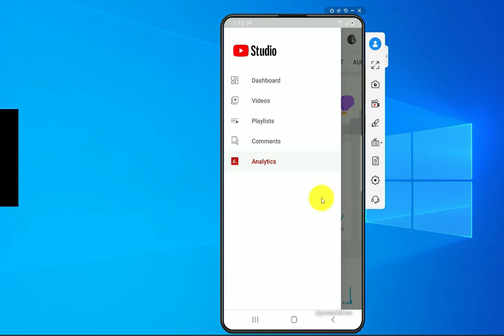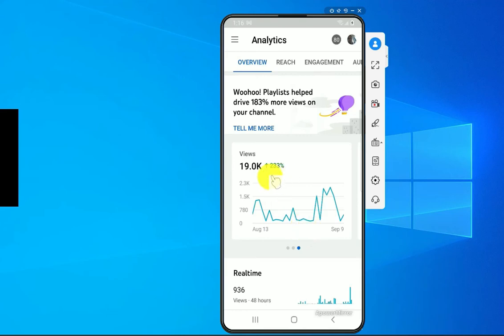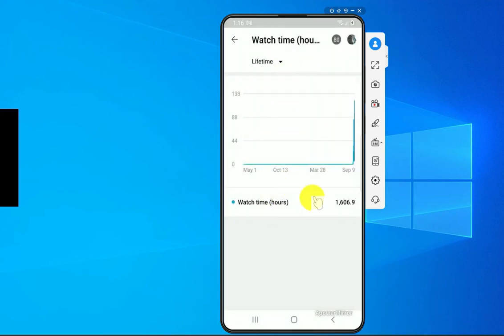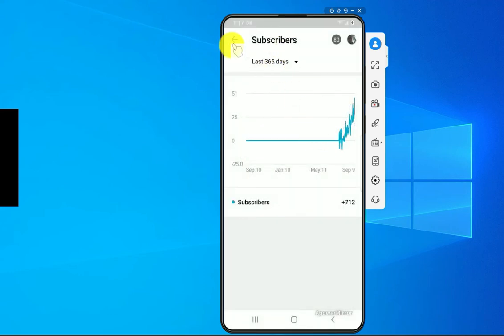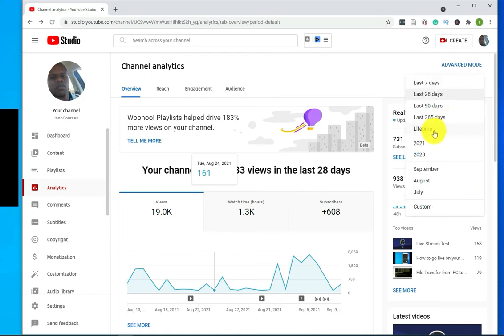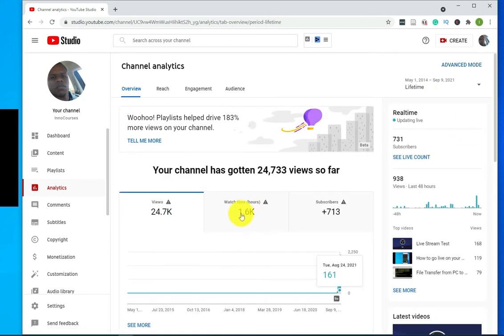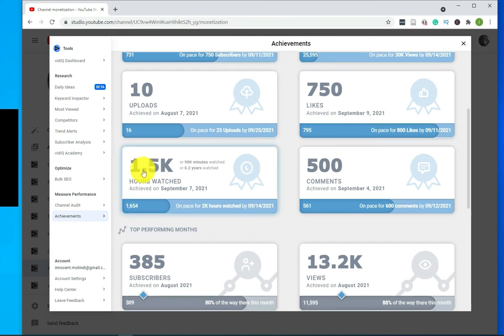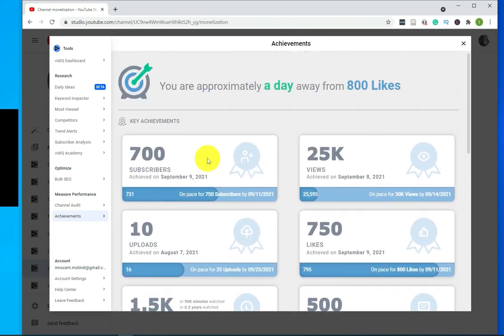How to check watch hours and subscriber count on YouTube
This video shows how to check watch hours and subscriber count on YouTube. The video shows the different ways that information can be found on phones and on PCs.